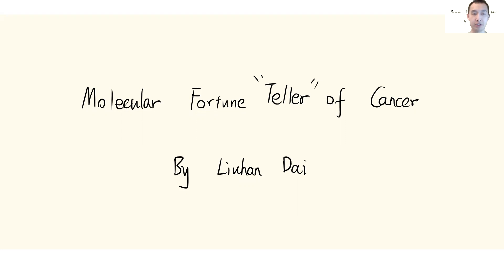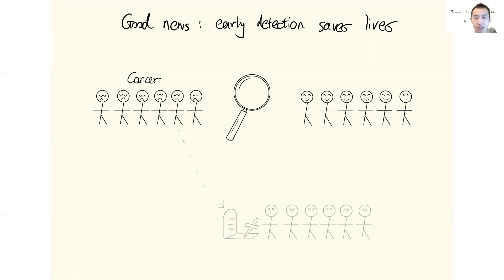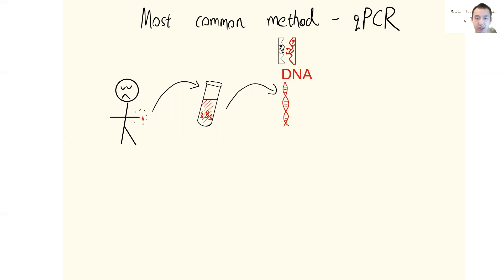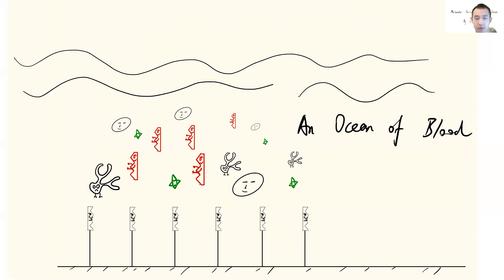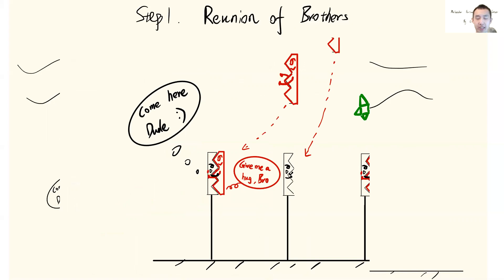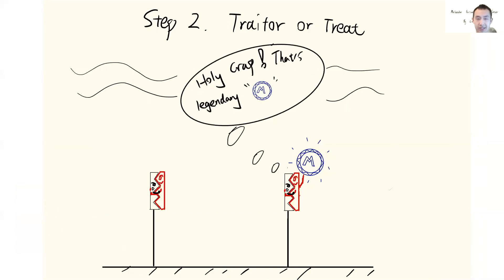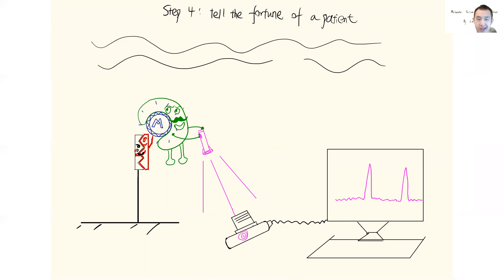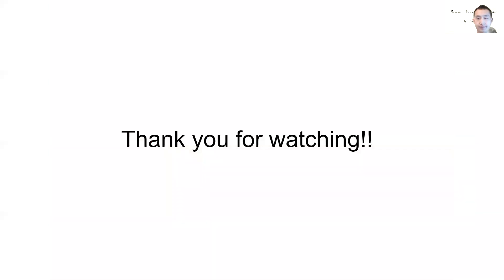Liuhan Dai - Molecular "Fortune Teller" of Cancer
Cancer is the 2nd leading cause of death globally and 1 in 6 deaths are due to cancer. Although early detection of cancer has been shown to be essential to decrease its mortality rate, diagnosis of cancer at an early stage has always been difficult due to inconsistency among current detection approaches, like qPCR that introduces errors during the amplification process. A promising method that bypasses these limitations is to monitor movement of cancer-related biomolecules in human plasma on a single-molecule level without any amplification. I am interested in cancer-related DNA methylation ("M" marker in the video), of which dysregulation is a defining feature in tumor cells. The special moving pattern of a methylation-specific protein "Mr. P" binding to a methylation site can help us identify and quantify cancer-related methylated gene, which provide essential information in clinical setting. Hopefully a portable device that only requires a small droplet of blood and can tell the fortune of cancer patient will be invented and applied to the general public, thus revolutionizing the field of cancer detection.